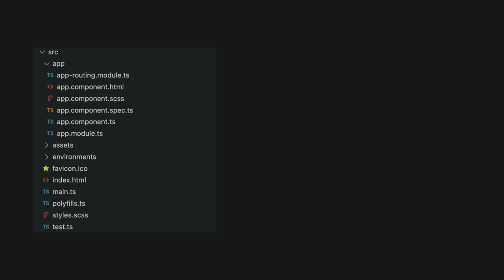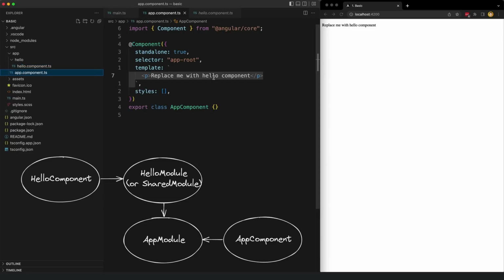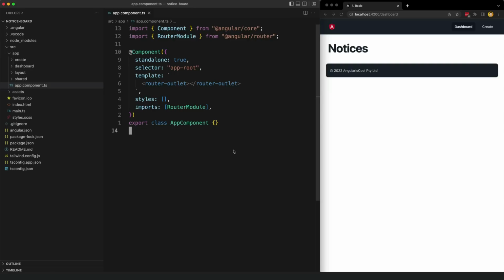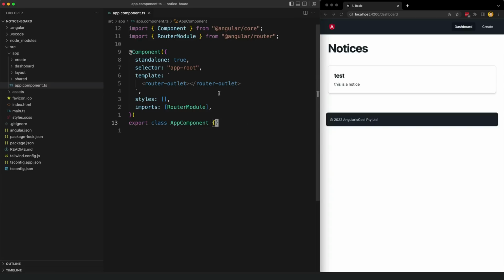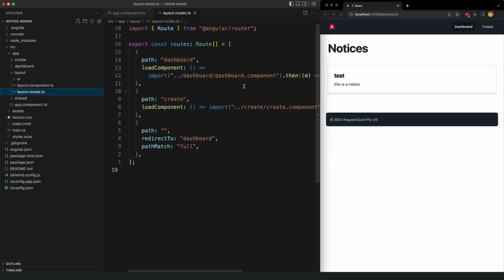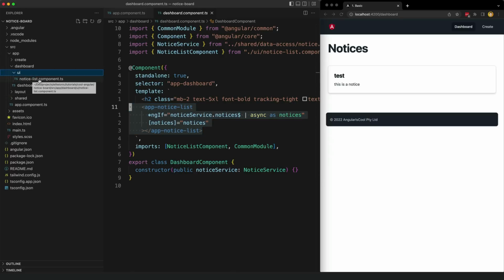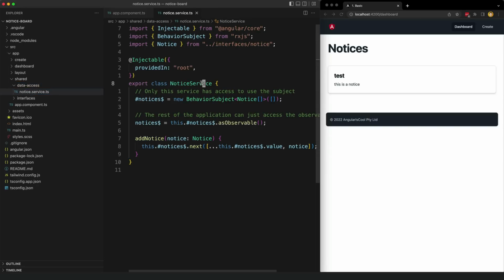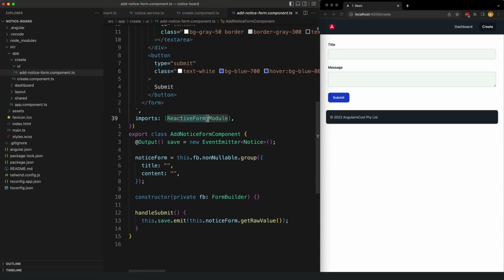Can Angular apps be cool again?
Angular hasn't been "cool" for a long time - it's generally seen as the framework for large enterprise style applications, not for fast moving startups disrupting industries. But, Angular has changed quite a lot lately, which begs the questions... could it ever be "cool" again?

0:00 Introduction
0:27 Old school
0:45 New school
2:30 Real world app
3:34 Routing and Layout
5:08 Dashboard feature
5:48 Data and Services
7:08 Create feature
7:50 Can Angular be cool?
9:41 Conclusion